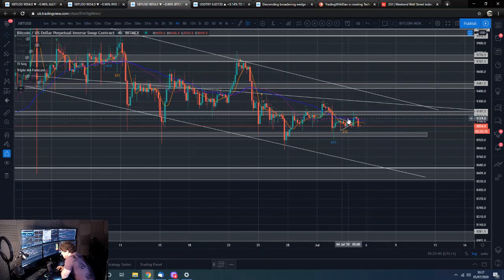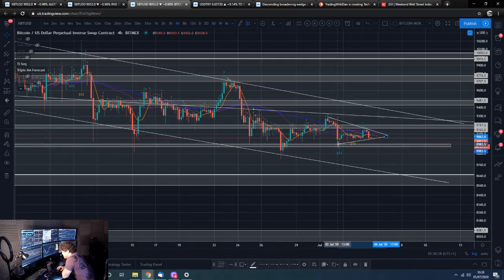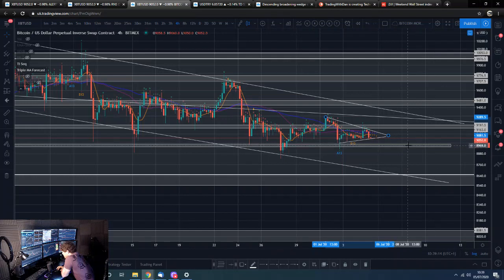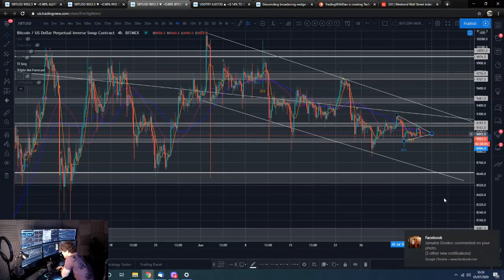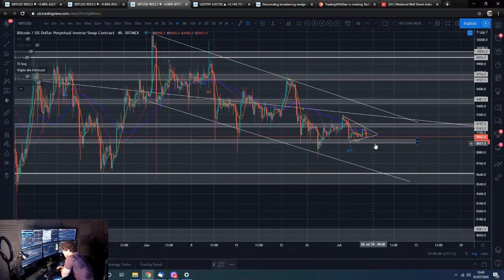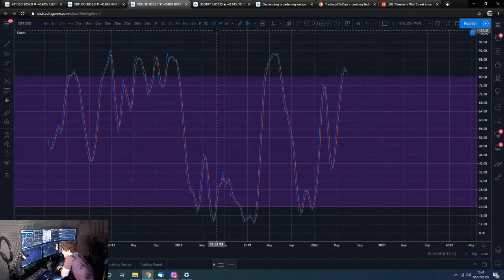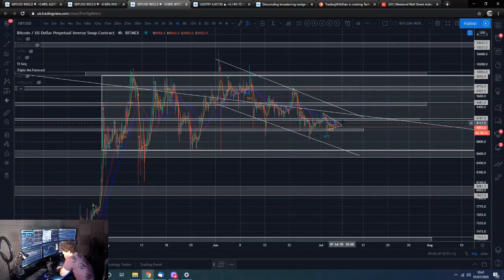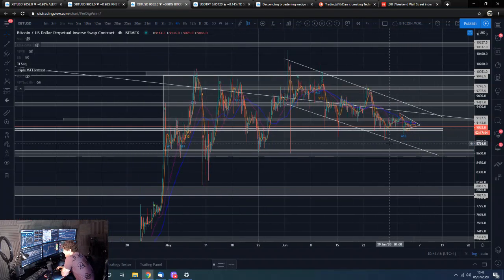🔋 Morning Bitcoin update for 5th July 2020 - Trend BEARISH $9000 and $8600 support $9200 resistance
Morning Bitcoin update for 5th July 2020